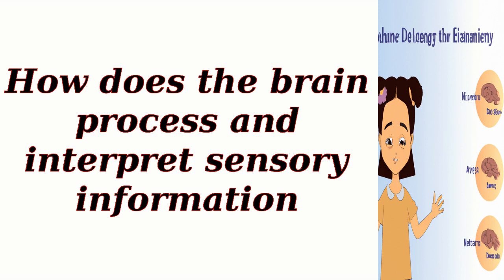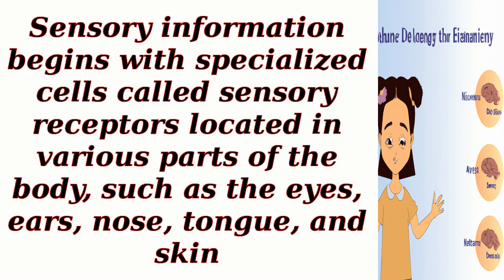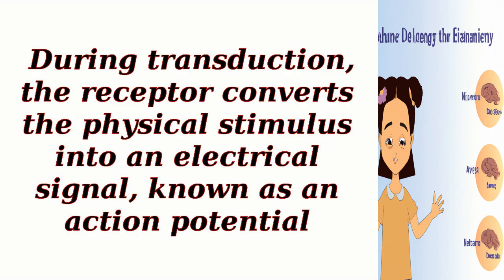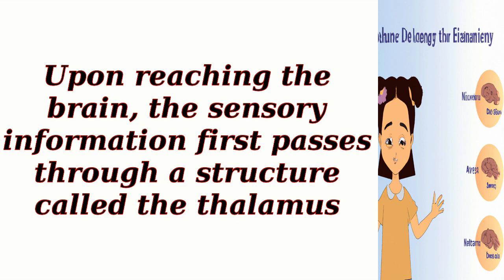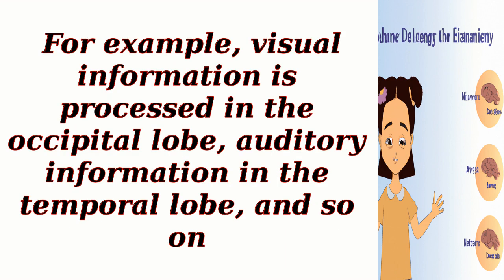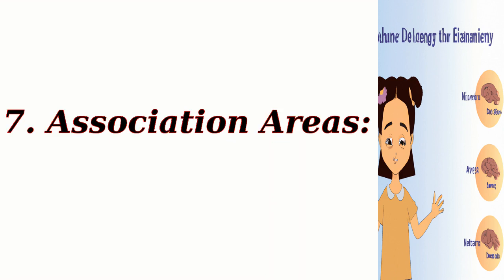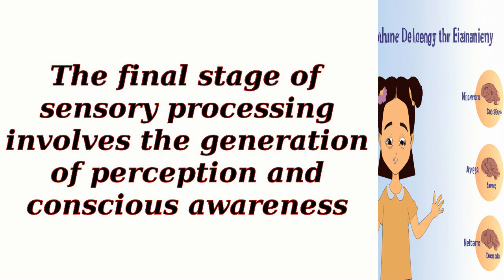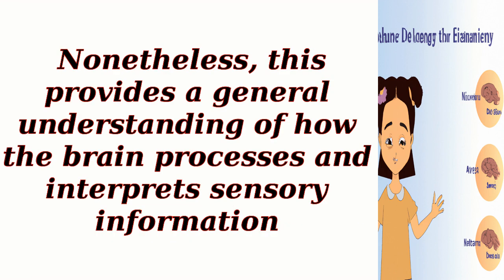How does the brain process and interpret sensory information?